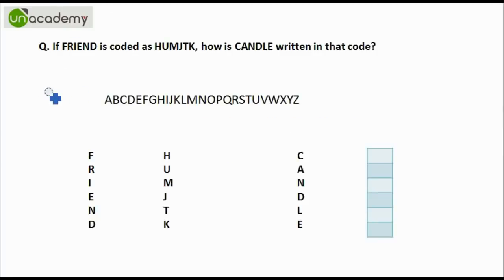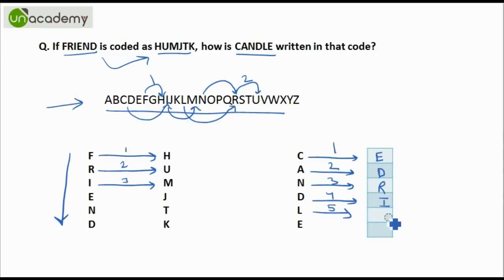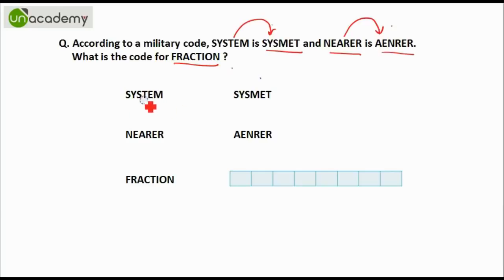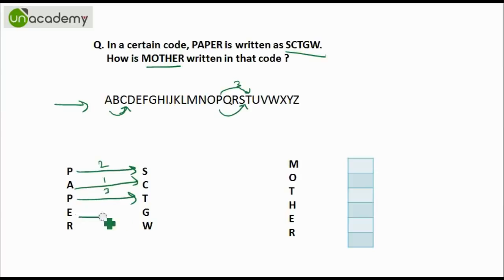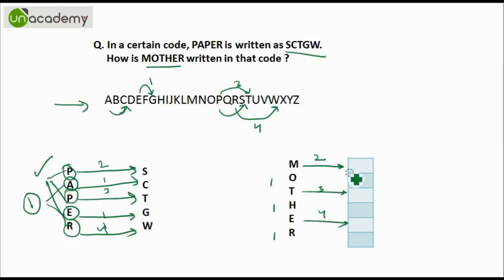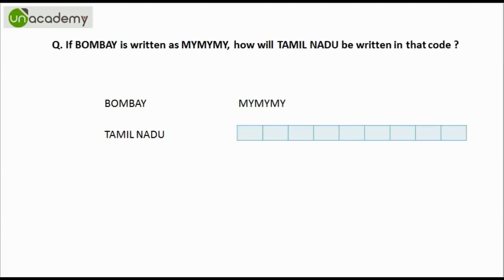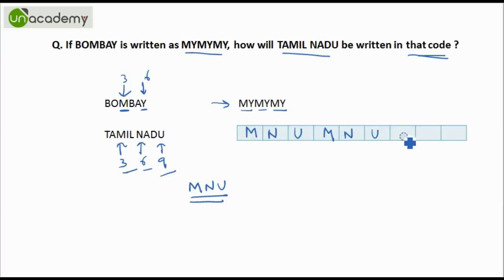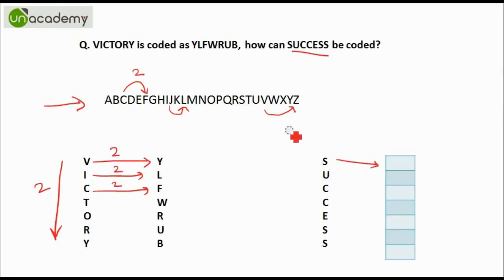Coding Decoding aptitude problems